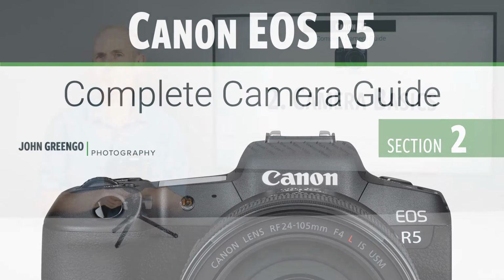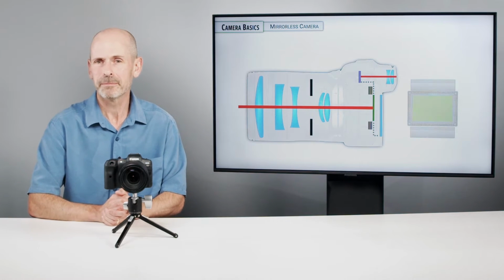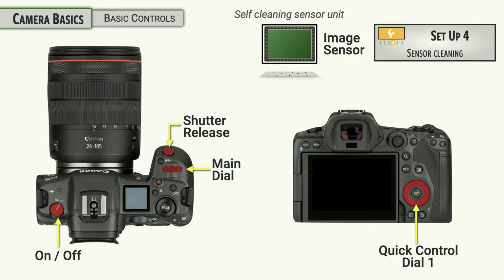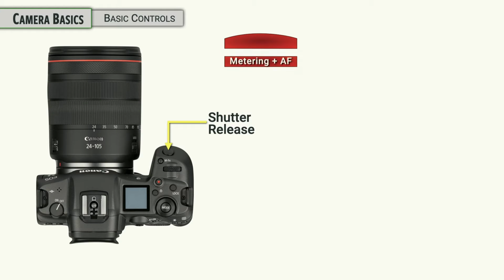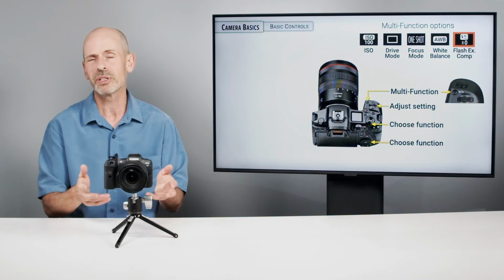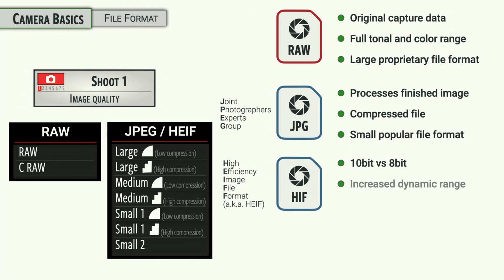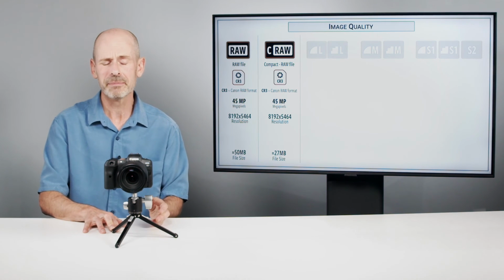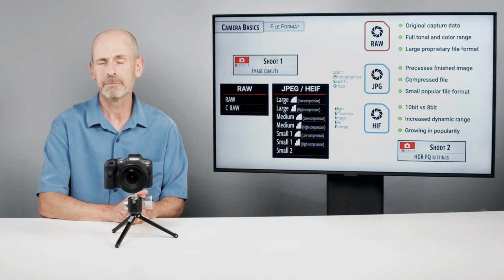CanonR5 02 CameraBasics